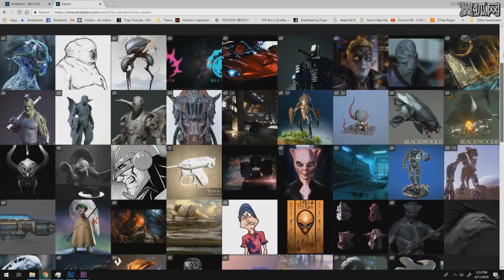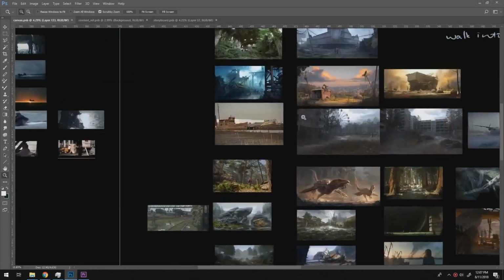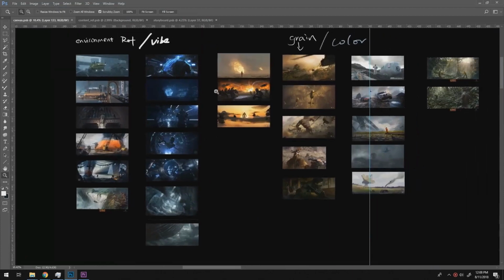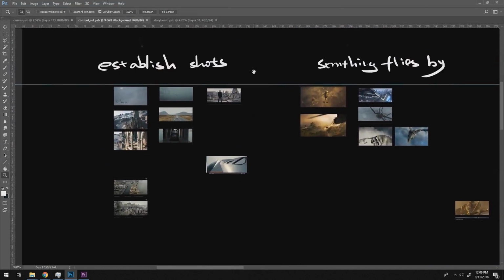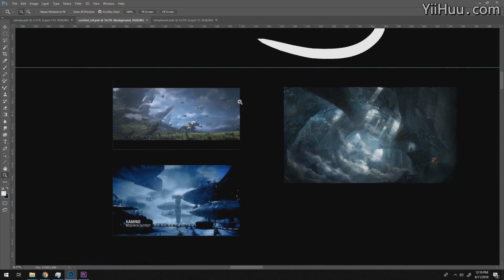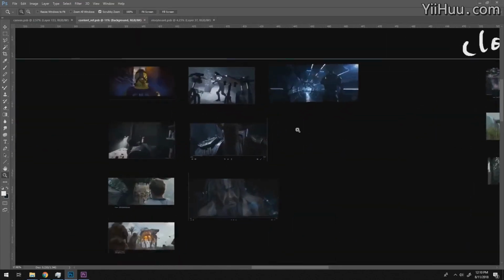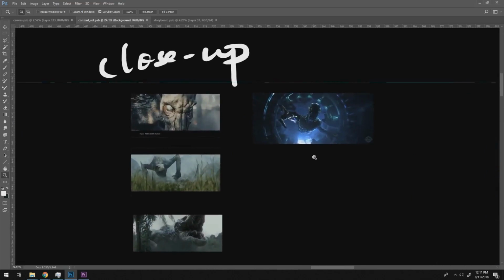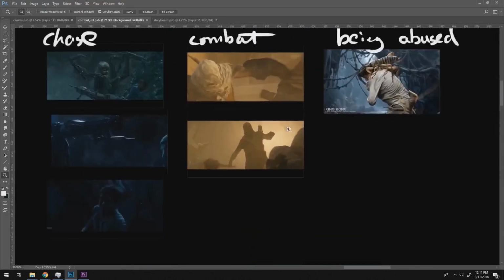Section 03 - Preparation, Inspiration and Reference